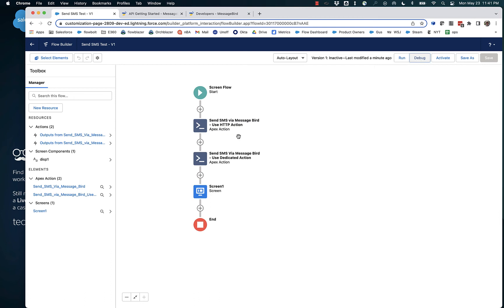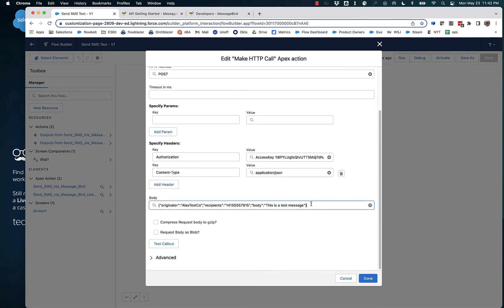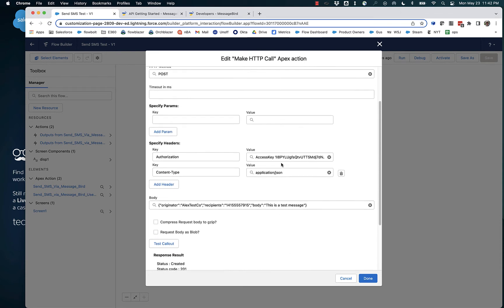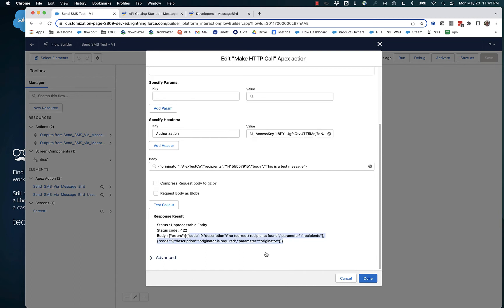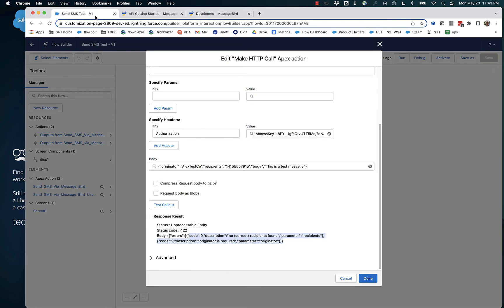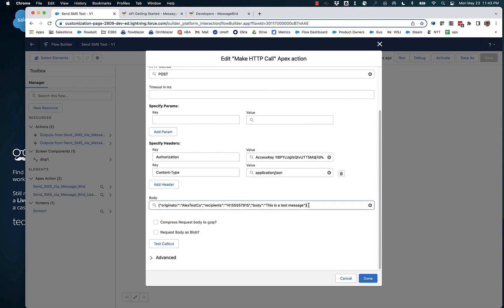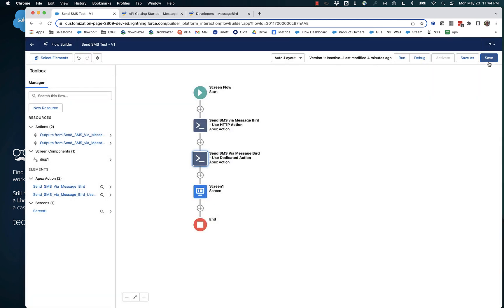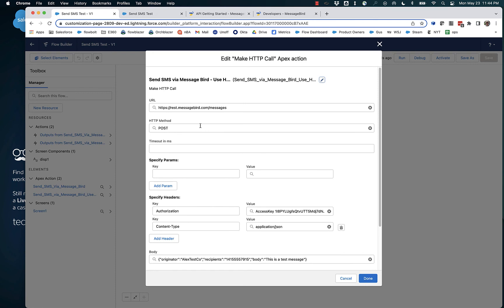Send SMS Messages Using MessageBird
MessageBird is a popular service that provides communications services.